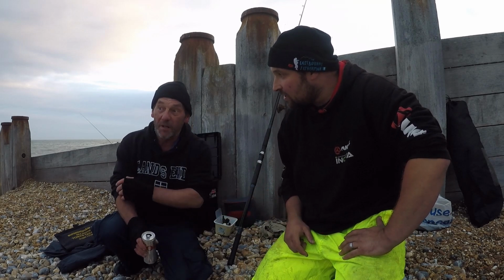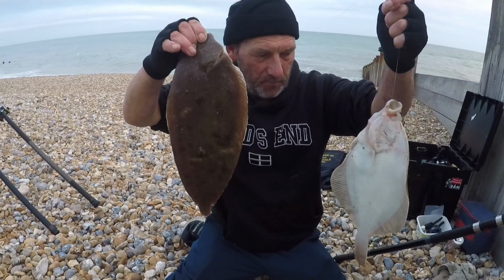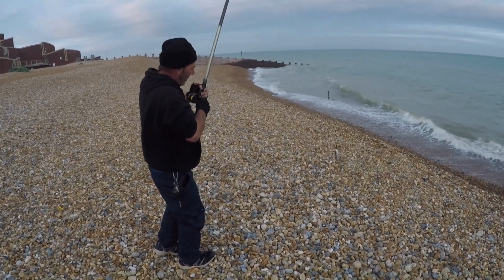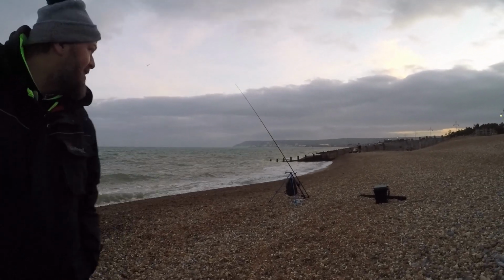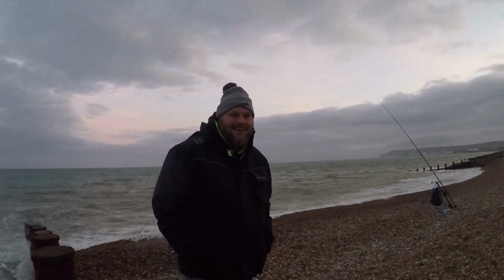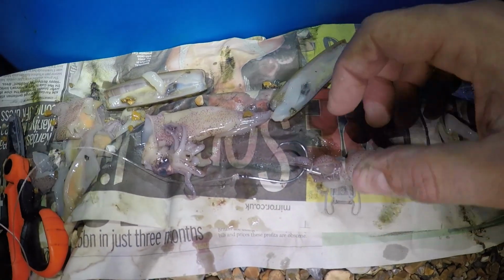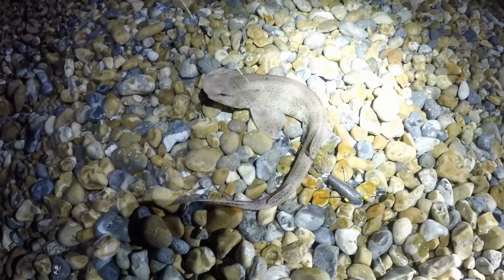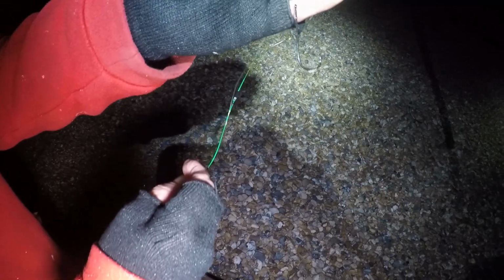SEA FISHING WITH SUBSCRIBERS EP03 - SEWAGE WORKS (UK SHORE FISHING)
I was joined by Dean from Uckfield.

We fished by the Sewage Works in Eastbourne.

A difficult night for me but a few fish made a show!

If you want to be on the next Sea Fishing With Subscribers drop me a message on social media 👍

If you would like to connect via social media (Facebook & Instagram) the link below has all our social pages, I am also actively fundraising for the RNLI if you would like to help me on my mission to raise much-needed funds there is also a link to my just giving page, all donations will make a huge difference & thank you in advance.

My channel PayPal link is here if you would like to personally donate to the channel itself or support any of my offline campaigns, I am currently doing a lot to help and support kids into sea fishing via my social media platforms.